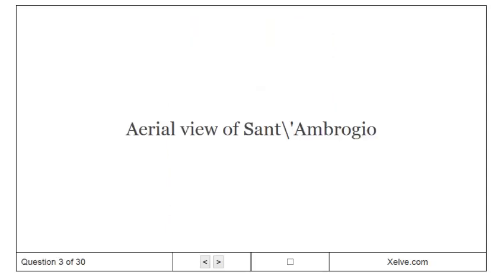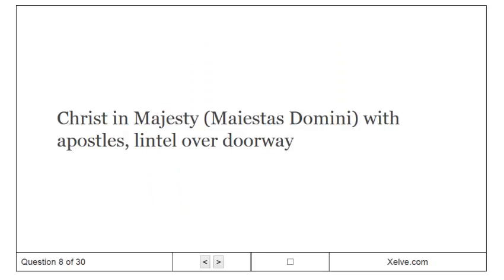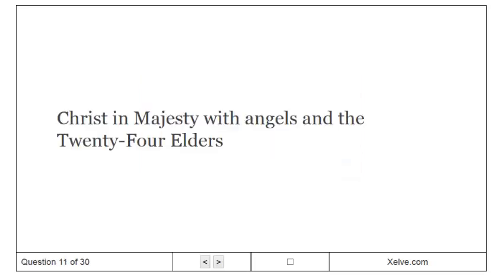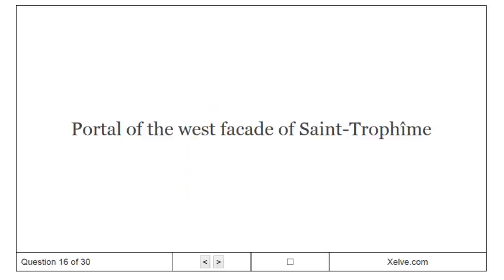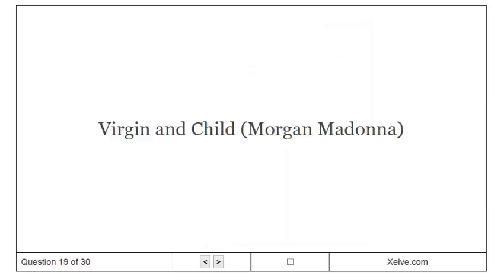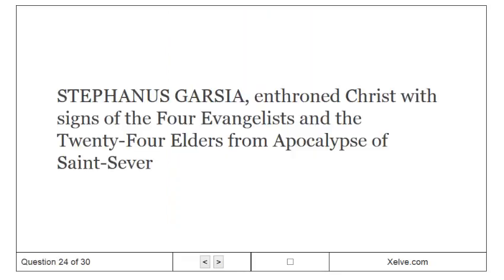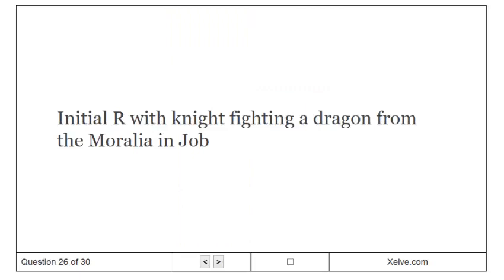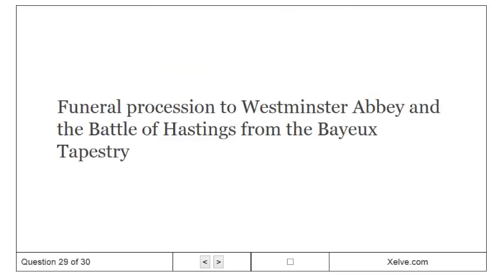Art History - 10. Romanesque Art - Flashcards